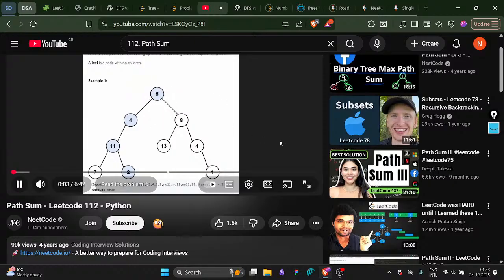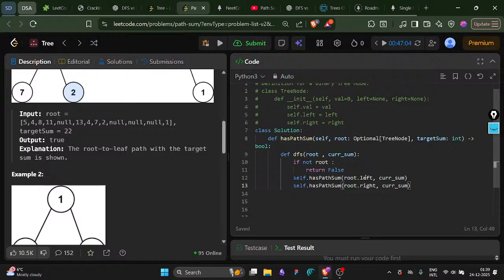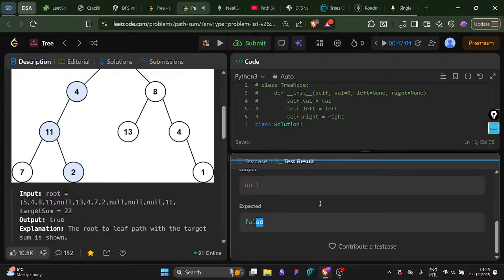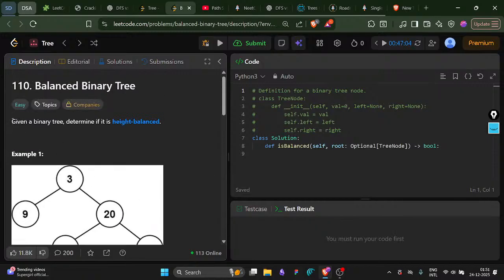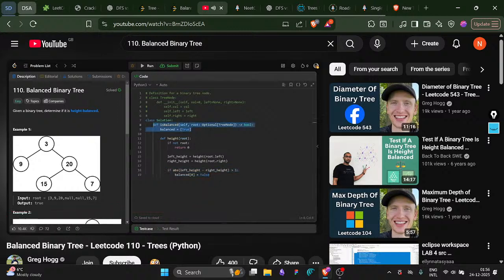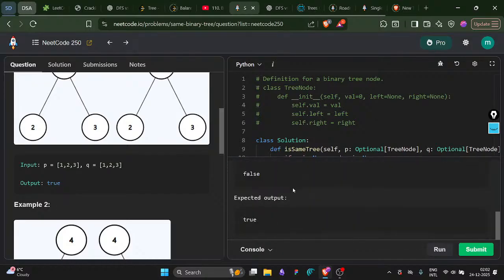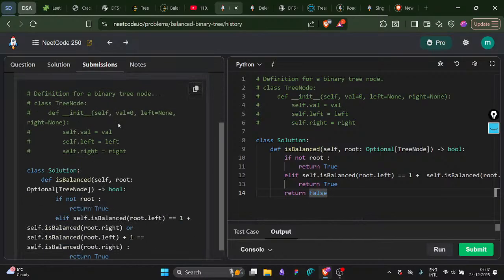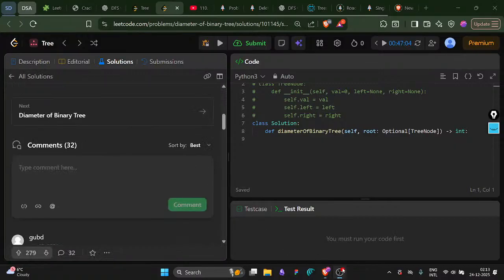69 | Day 69